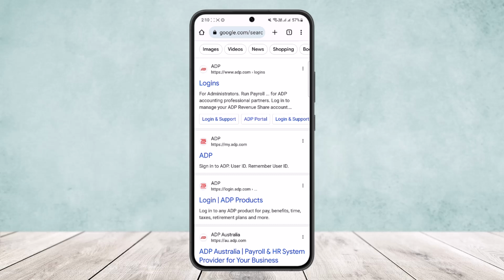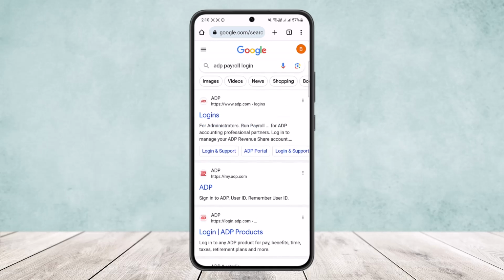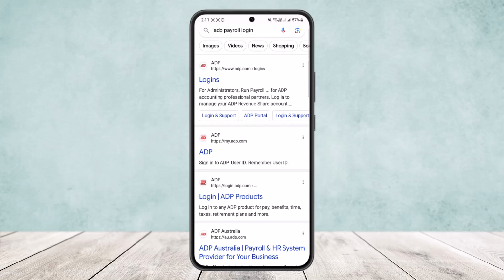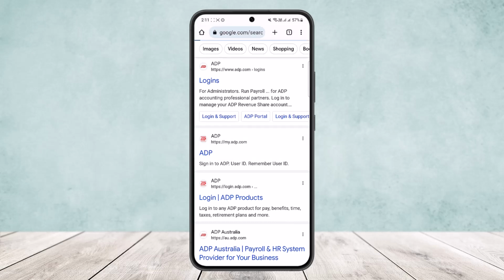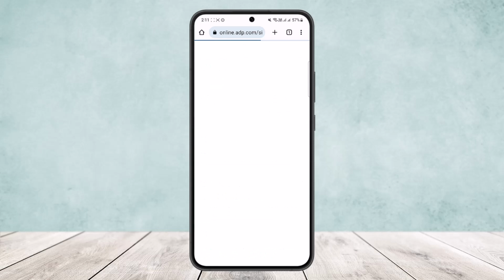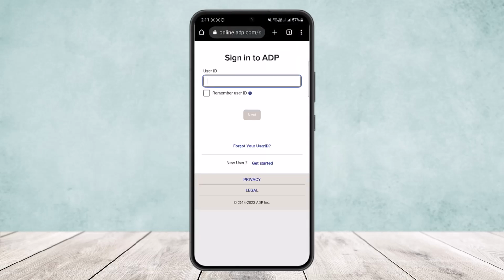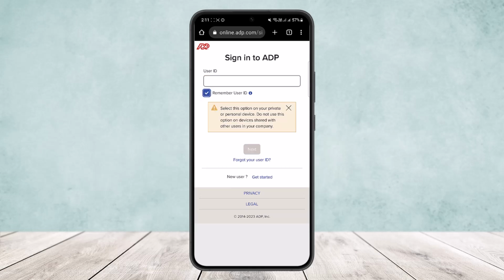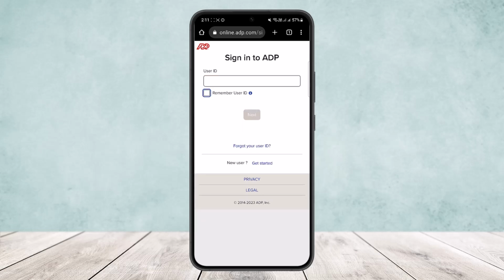How To Login ADP Payroll - ADP Payroll Tutorial !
In this tutorial video, I will simply show you how to log in to ADP Payroll. So just make sure to watch this video till the end.

~ Video Chapters:
0:00 Introduction
0:16 Log In Guide
1:00 Outro